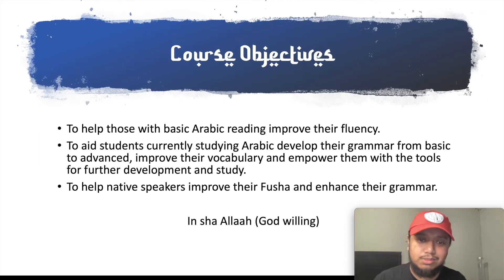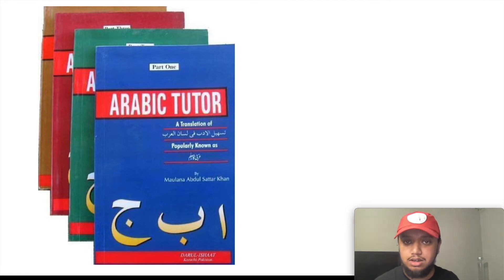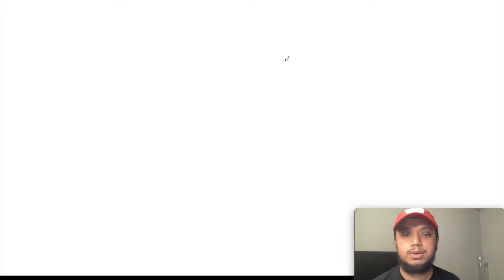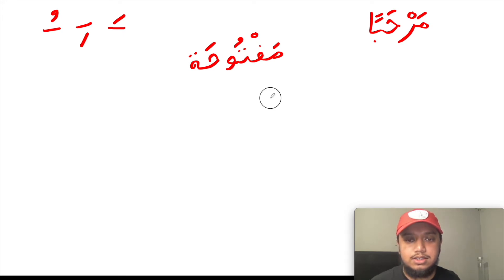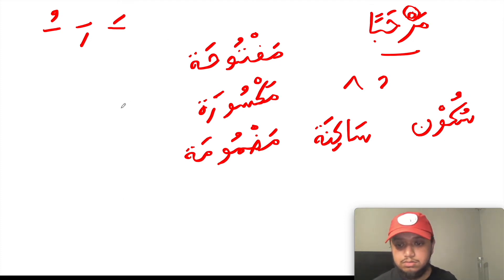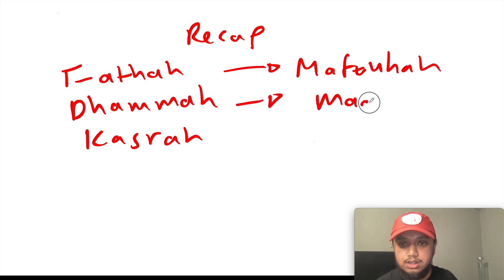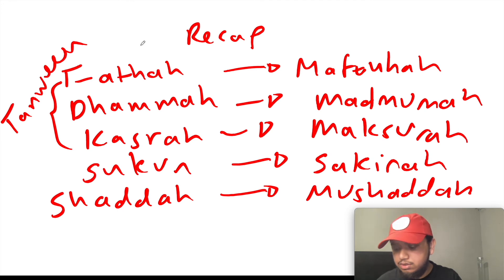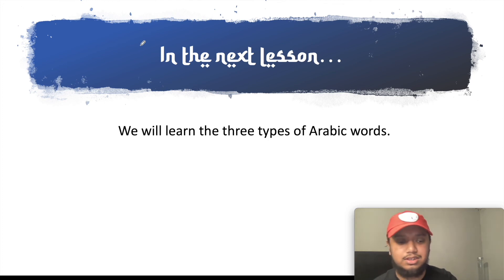Introduction to Grammar | Learn Arabic Online 2022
Enjoying the content? Please feel free to support the movement @

Want to learn Arabic? You've come to the right place! This video is an introduction to our FREE comprehensive  2022 Learn Arabic grammar course.

In this video, you will learn some important terminology that will be used throughout the course in sha Allaah.